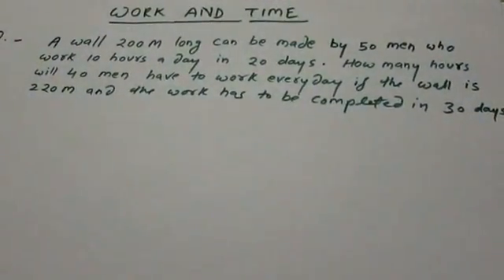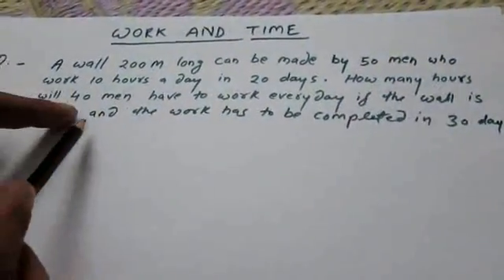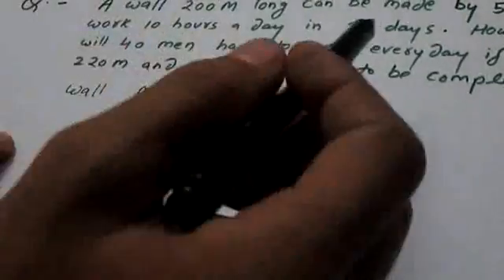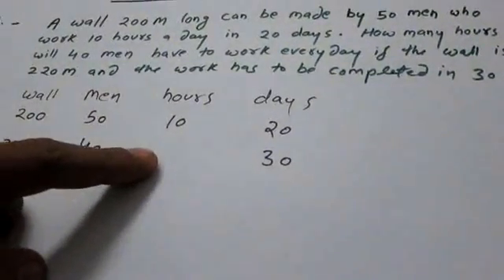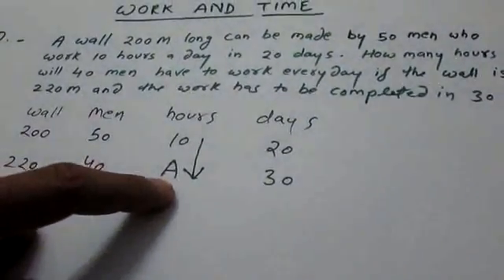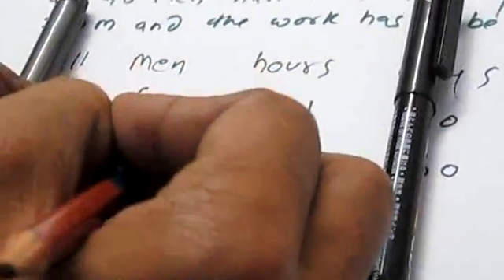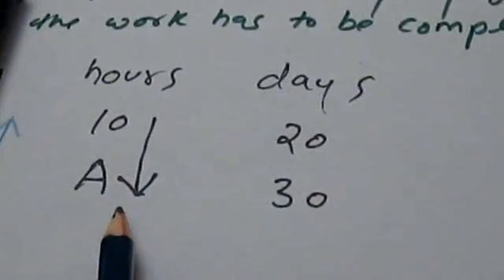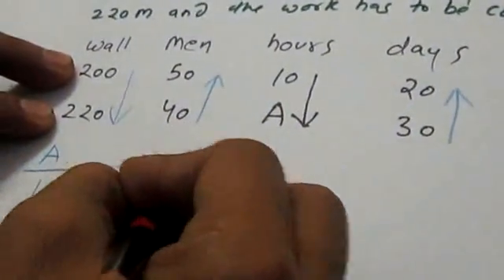Tricks for Work and Time Problem Shortcuts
By: Vikram Pandey The best shortcut trick for solving work and time questions which often appear in all competitions. Learn the trick carefully. It's very easy to use.